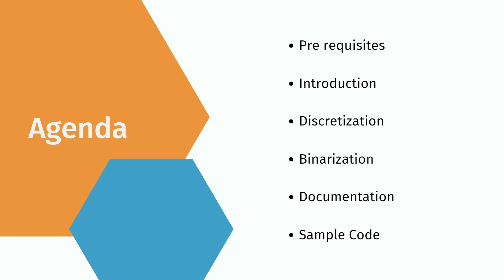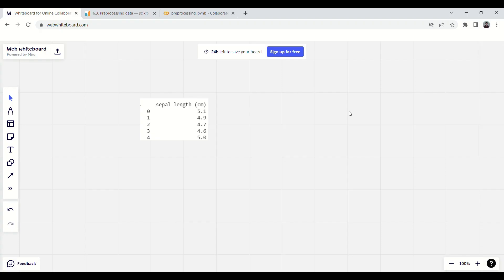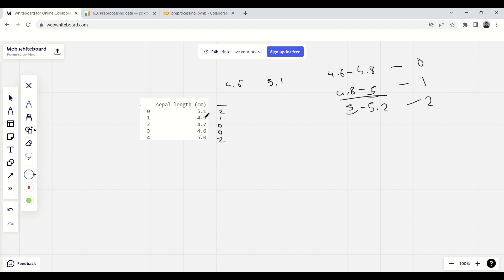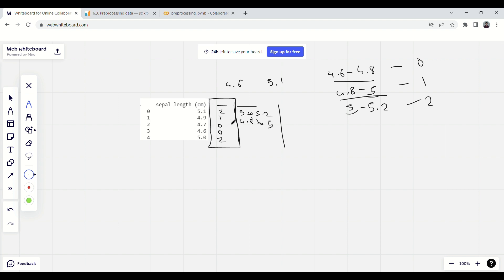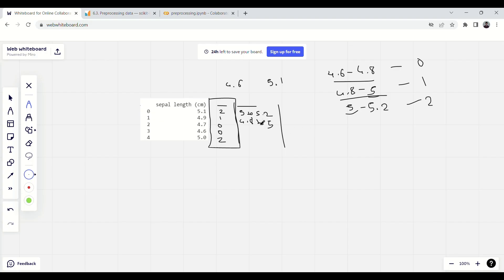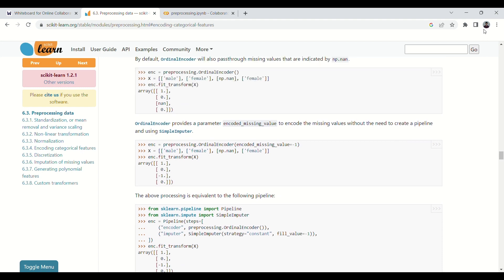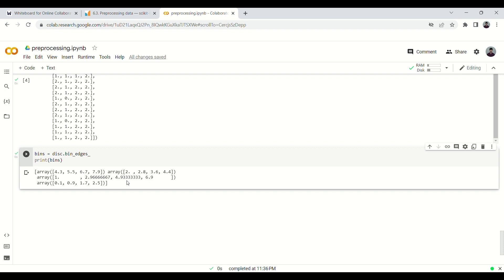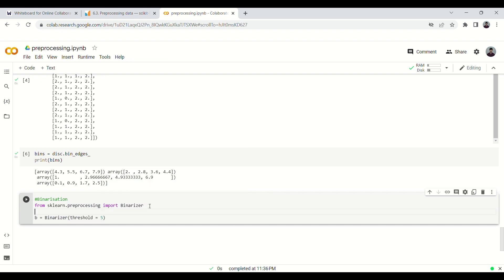10. Handling Numerical Values - sklearn.preprocessing | Scikit-learn Tutorial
In this video we discuss Numerical Values and how to handle these values using Discretization or Binarization. We also write a sample code for these.

Timestamps for Important Topics:
00:00:00 Getting started
00:00:48 Pre-requisites
00:00:57 Introduction
00:01:26 Discretization
00:04:42 Binarization
00:08:36 Documentation
00:09:42 Sample Code - Discretization
00:15:54 Sample Code - Binarization

Stuck in Machine Learning With Scikit-learn Assignment? and not able to complete by yourself? OR want to understand the concept along with assignment solution then we have machine learning expert to solve your assignment and explain your code.